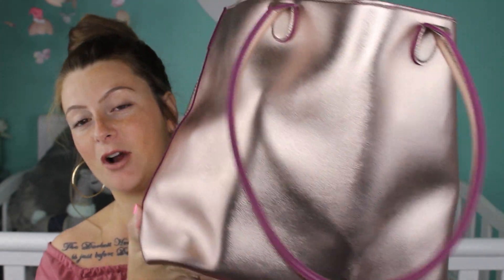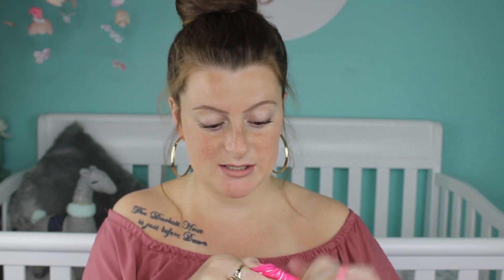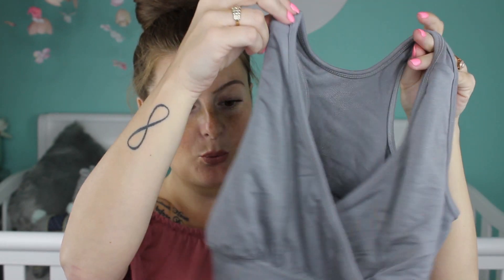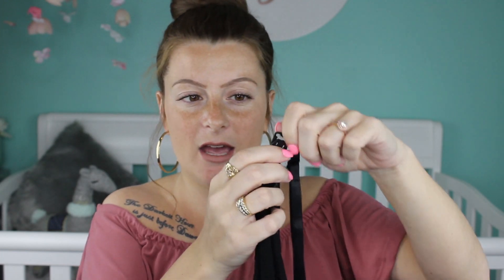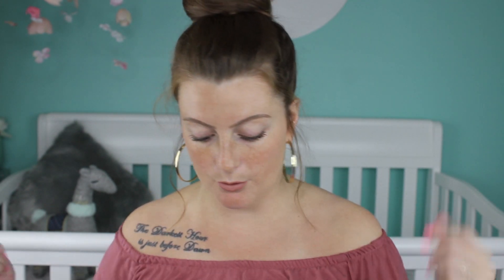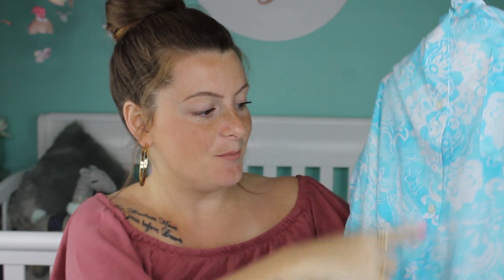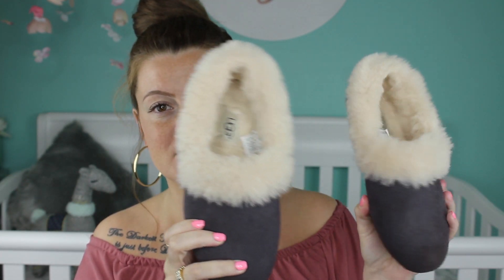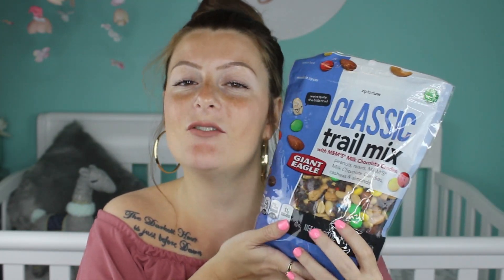What's In My Hospital Bag | First Time Mom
PRODUCTS MENTIONED:
- bag from Bath & Body Works
- makeup bag from Clinique
- phone charger
- vlog camera/charger (Canon G7x Mark II)
- glasses/glasses case
- socks
- sports bra from walmart
- nursing bra from amazon
- "granny panties" from walmart
- black pj/sweat pants from tj maxx
- vneck tshirt from kmart
- nursing gown/robe set from amazon
- button up ralph lauren sleep shirt from tj maxx
- hair brush
- $1 flip flops from Michael's
- Medela nursing pads
- iPad mini
- contact solution/case
- dove deodorant
- jergen's body lotion
- palmer's nursing butter
- tooth brush/paste
- st ive's body wash
- equate makeup remover wipes
- first aid beauty facial cleanser
- equate disposable razor
- not your mother's dry shampoo
- clinique dramatically different moisturizer
- $1 mirror from Micahel's
- carmex lip balm
- Ugg slippers
- Cheez-its
- honey roasted peanuts
- trail mix